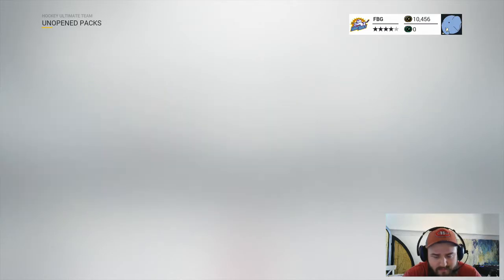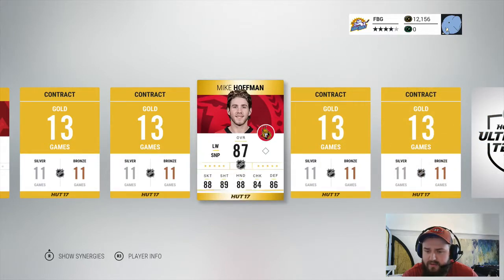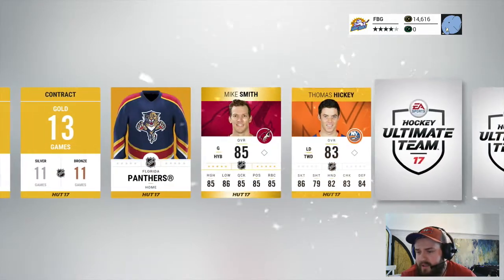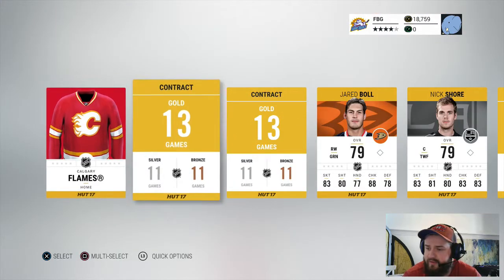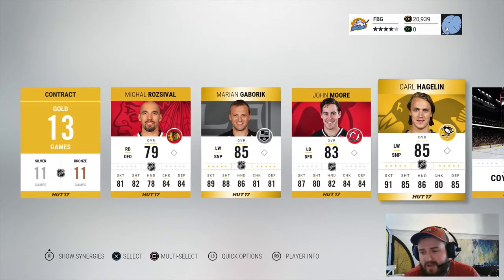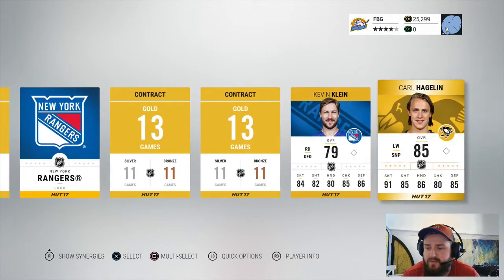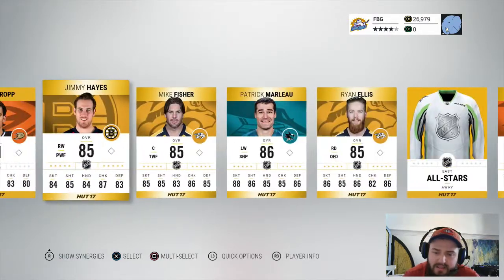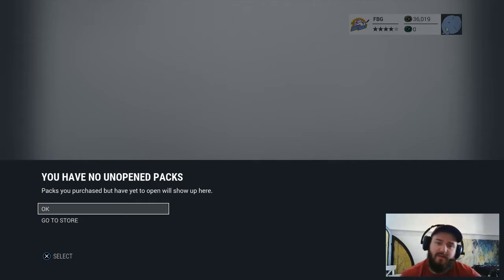First Pack Opening - Special MOV Pack and some Gold Packs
Just some fun pack opening.